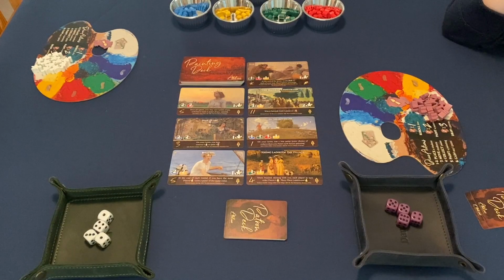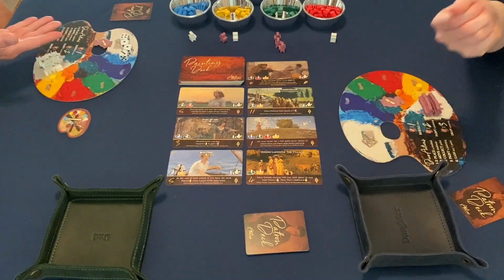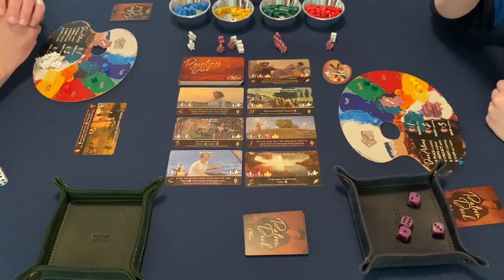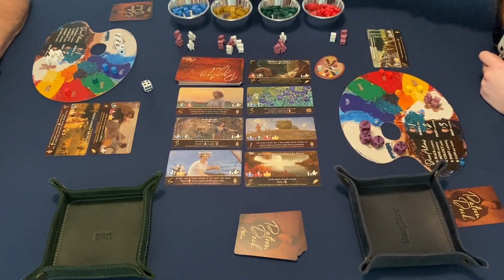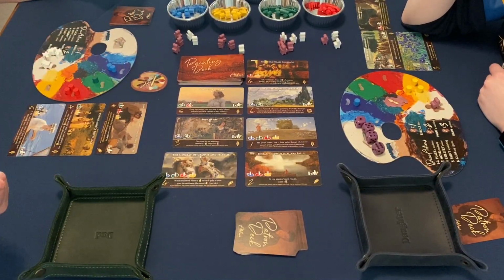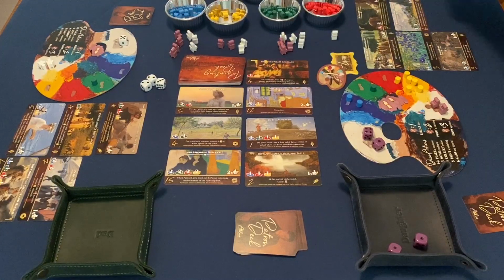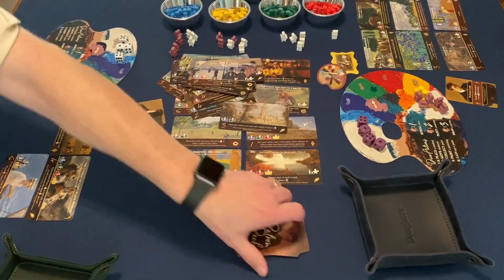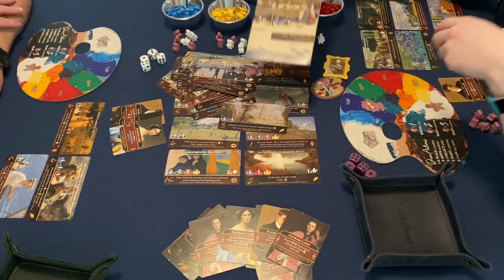Dad vs Daughter - Atelier